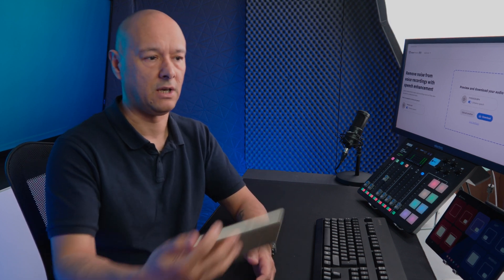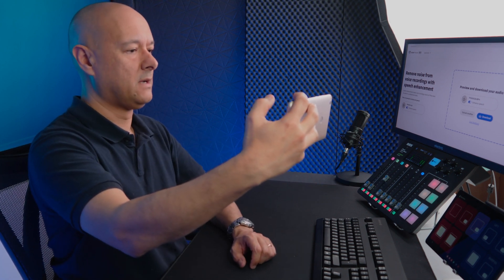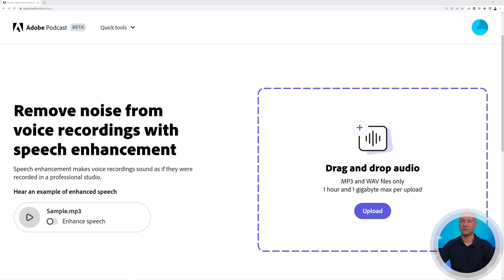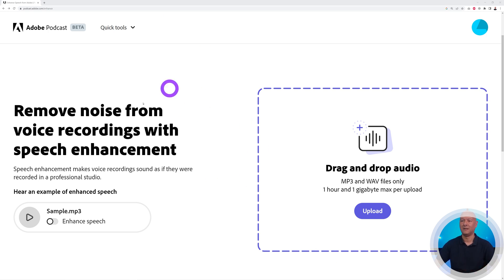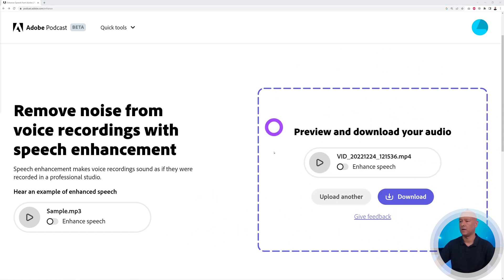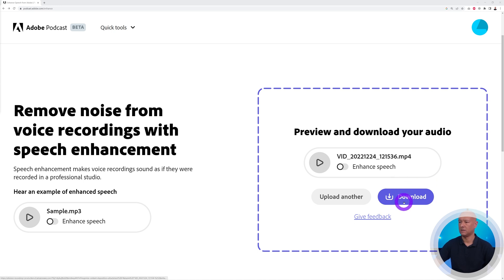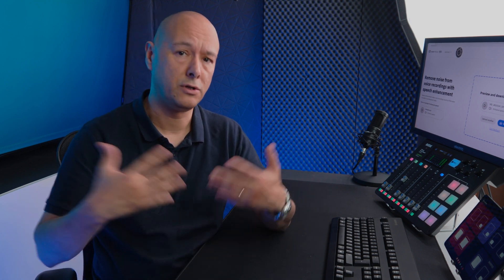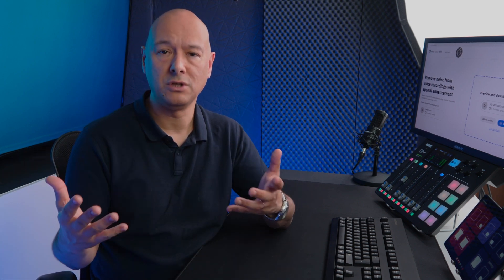Turn TRASH Audio into STUDIO Quality with Adobe Speech Enhancement [FREE]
Here's how to record videos with studio quality audio without investing thousands in recording equipment. You can even use your mobile phone and a crappy microphone and still sound like it was recording professionally. CHEAK IT OUT NOW